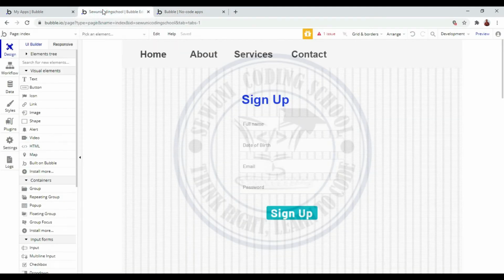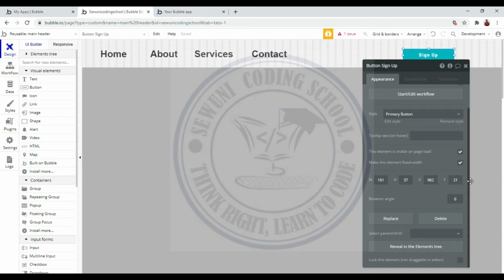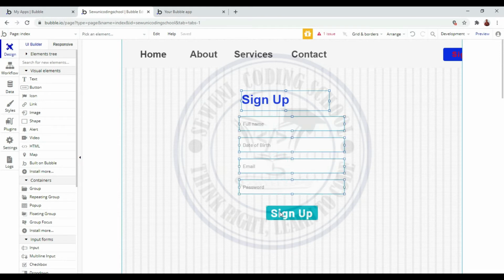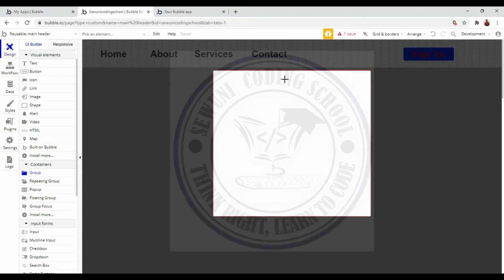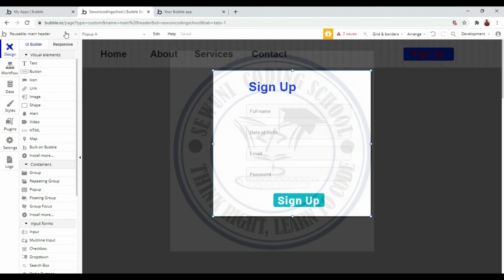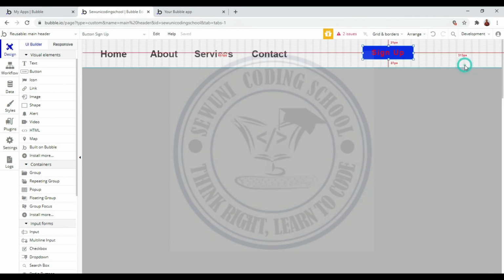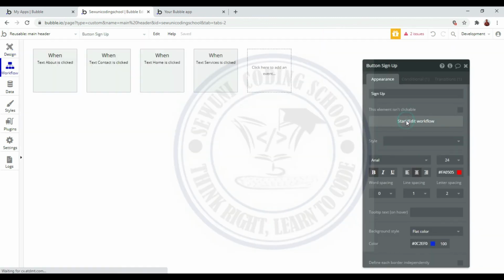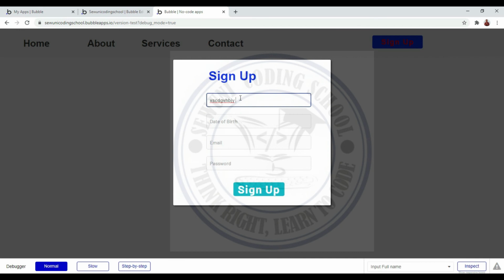REUSABLE ELEMENTS || POP UP || REPEATING GROUPS 3.3